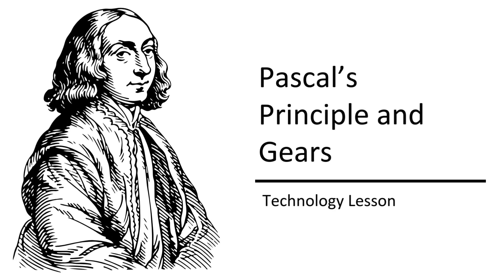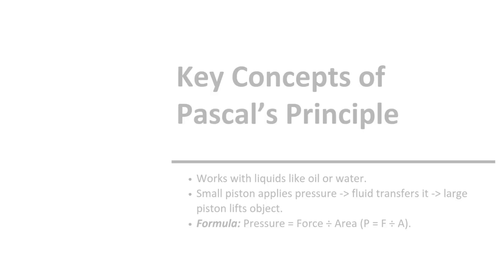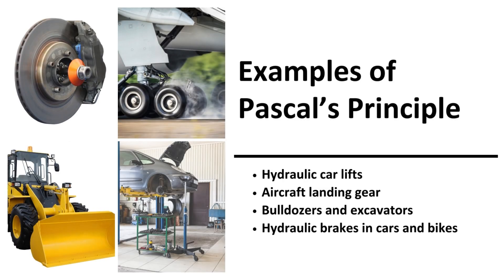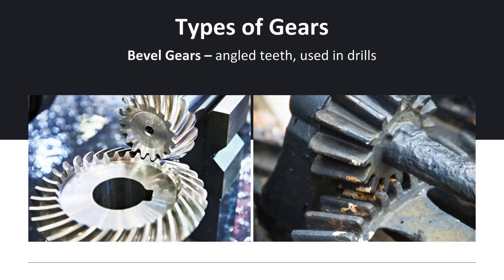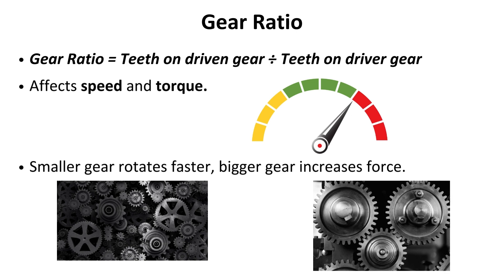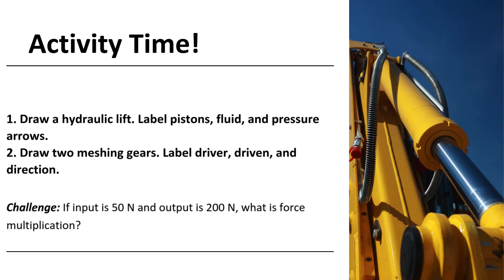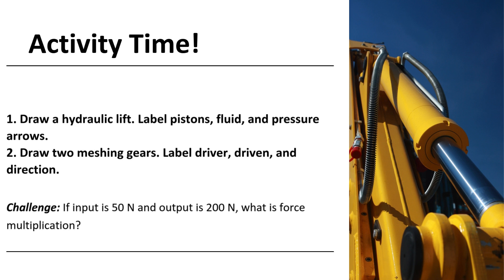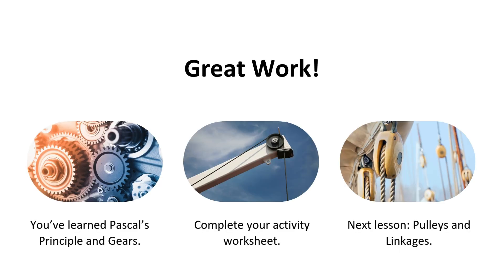Technology grade 9: Pascal's Principle and Gears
Learn about Pascal's Law, a fundamental principle in physics that explains how pressure is transmitted in fluids! Pascal's Law states that when there is an increase in pressure at any point in a confined fluid, there is an equal increase in pressure throughout the fluid in all directions. This law has numerous applications in engineering, physics, and everyday life. In this video, we'll delve into the concept of Pascal's Law, its history, and how it works, with examples and illustrations to help you understand this important concept. Whether you're a student, teacher, or simply curious about science, this video is perfect for you!